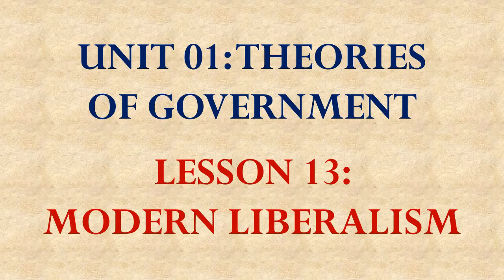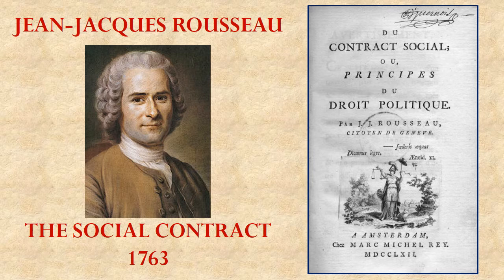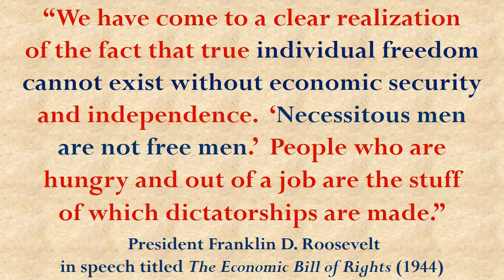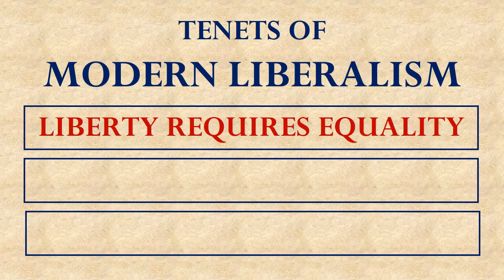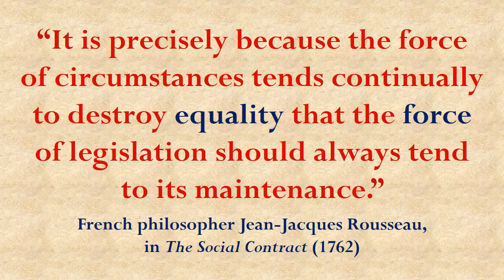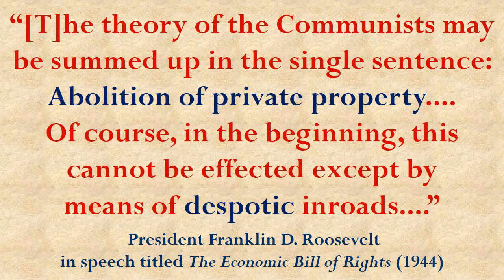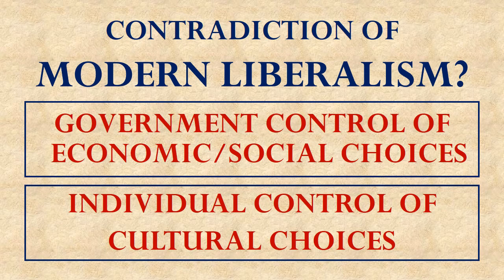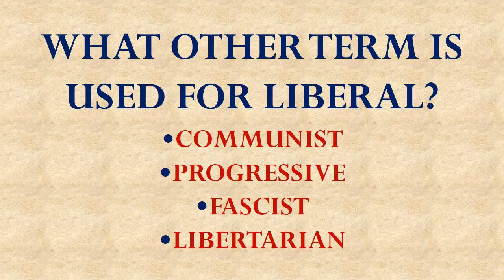American Government Unit 01 Lesson 13